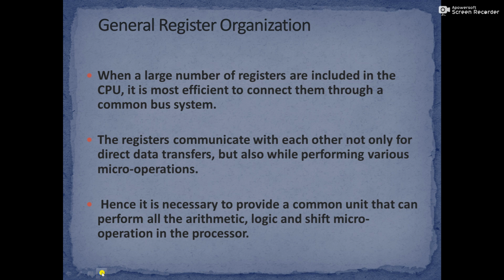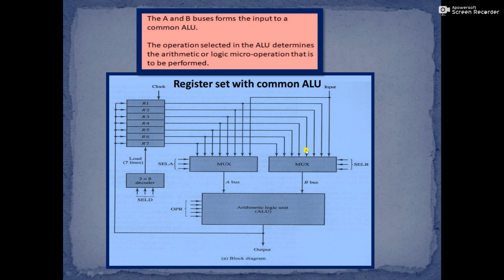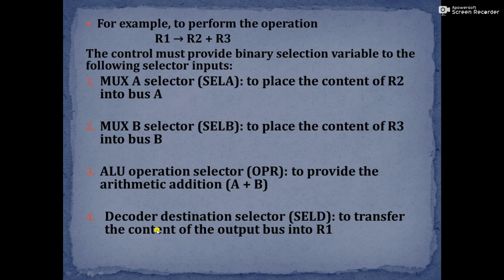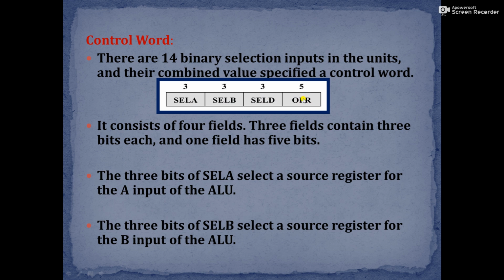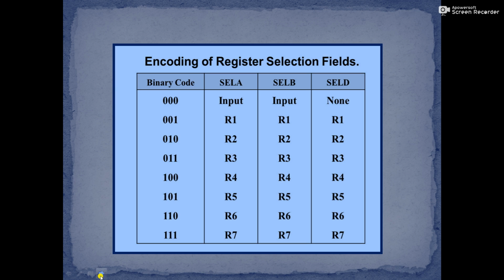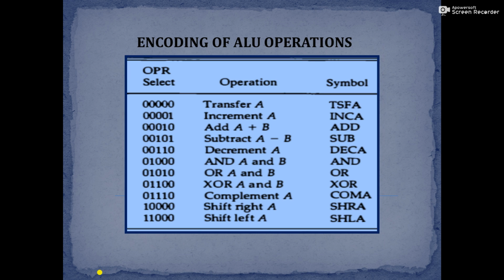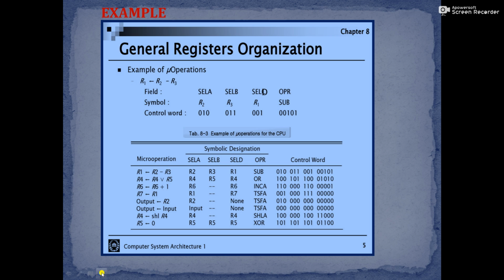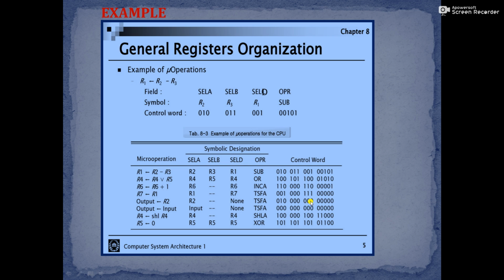CS II III COMPUTER ARCHITECTURE GENERAL REGISTER ORGANIZATION